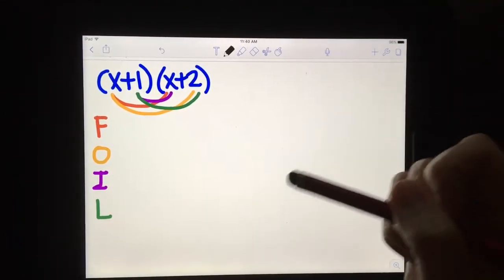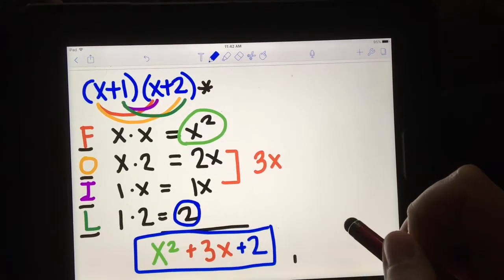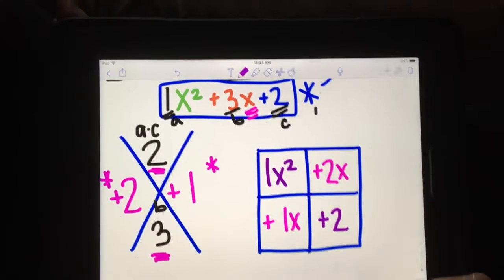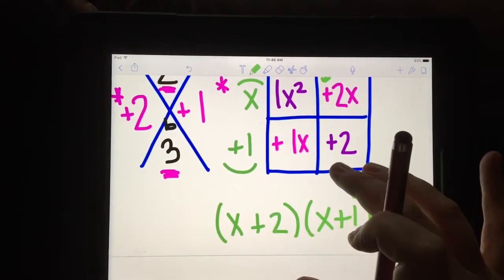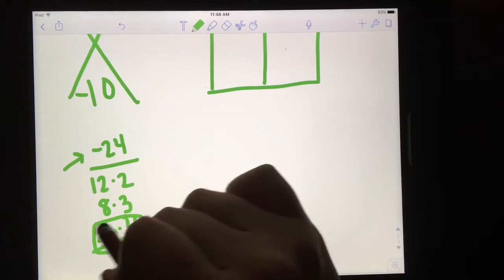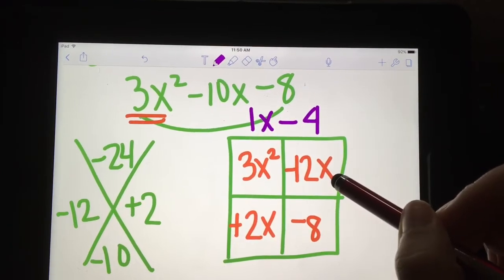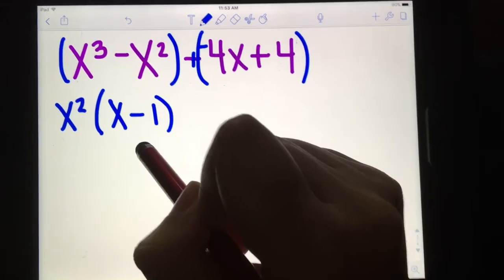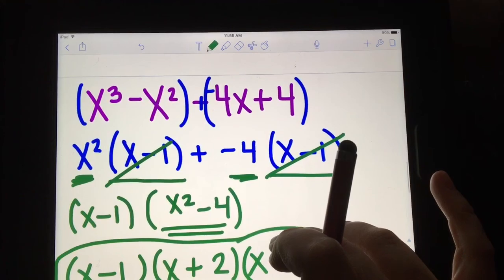Factoring using Xbox